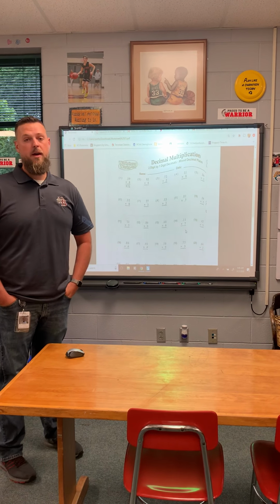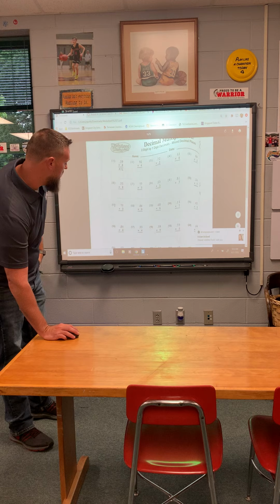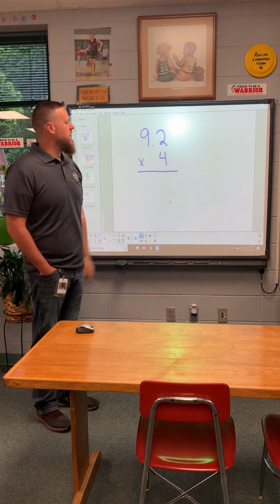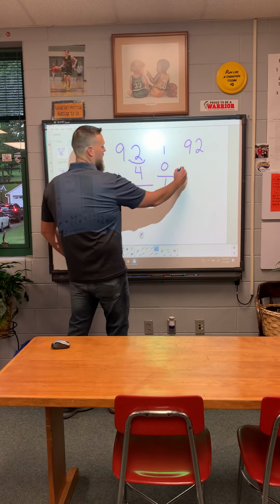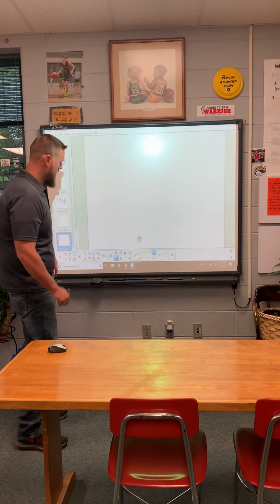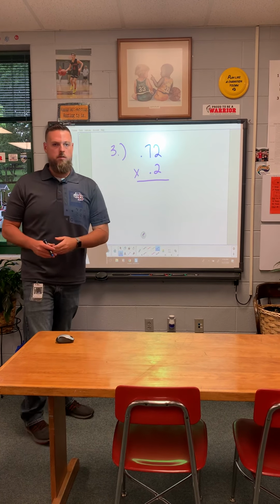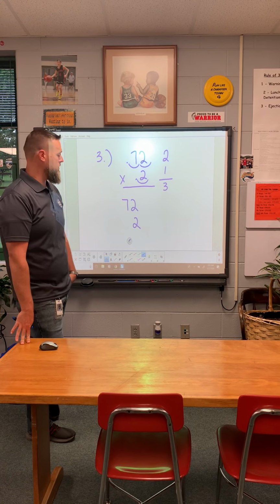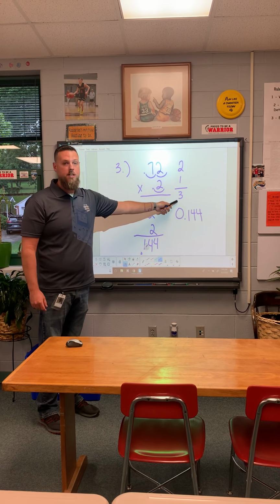8/25 Decimal Multiplication